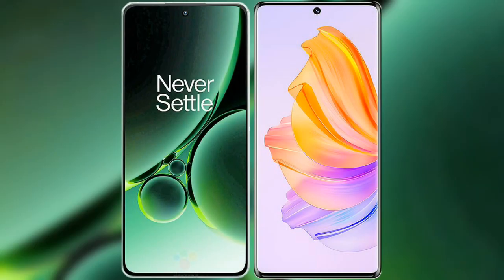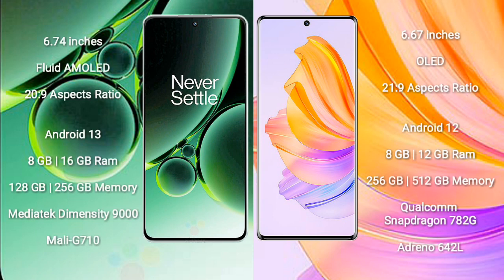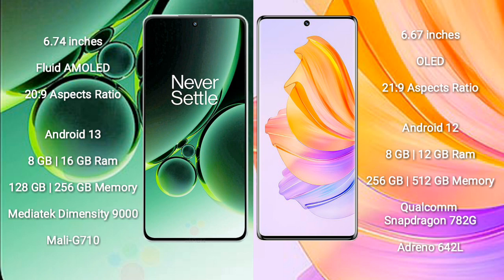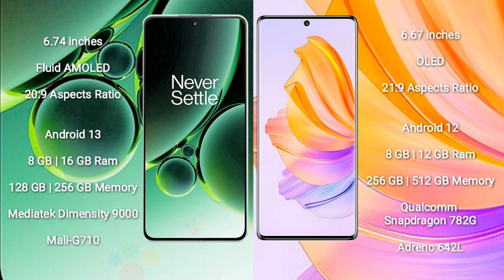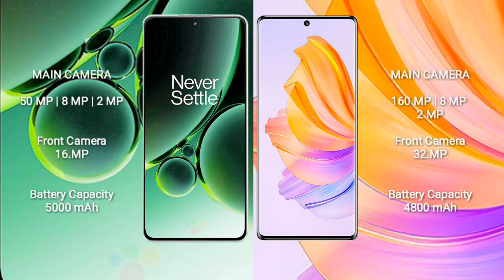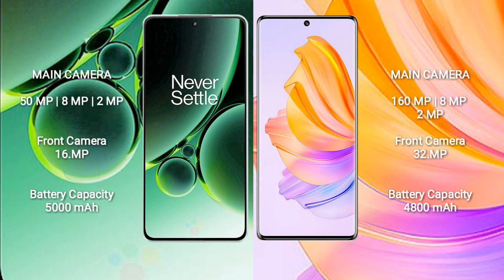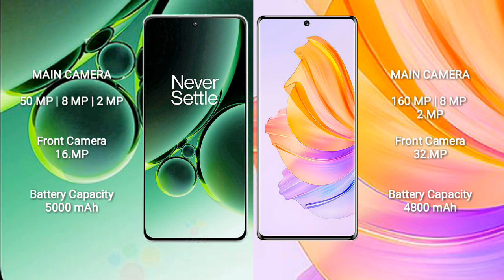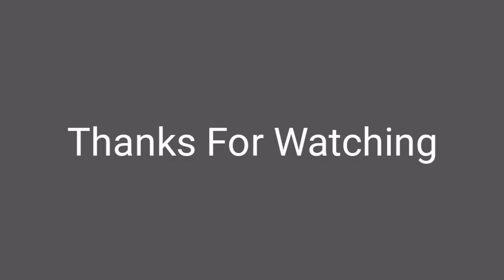OnePlus Nord 3 vs Honor 80 Review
oneplus nord 3 vs honor 80
nord 3 vs honor 80